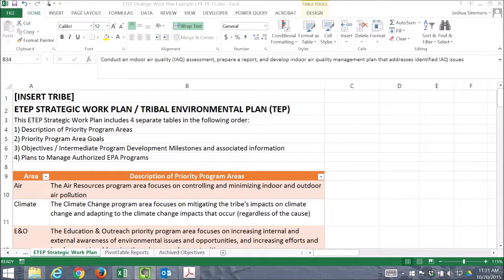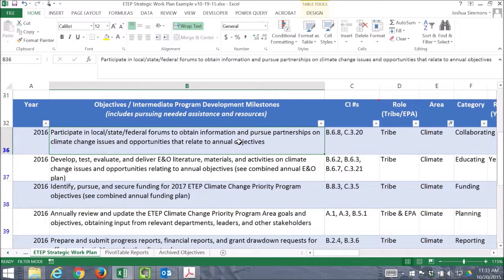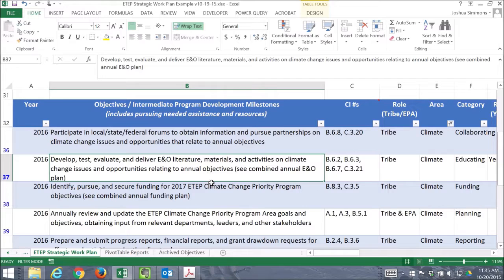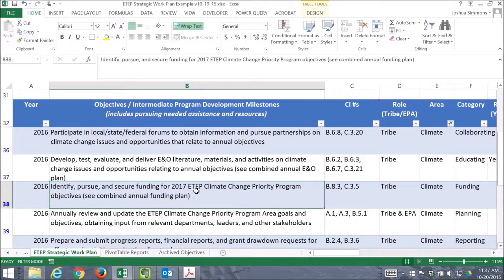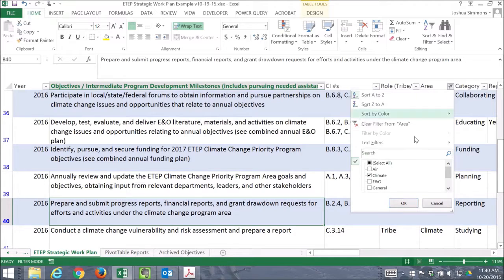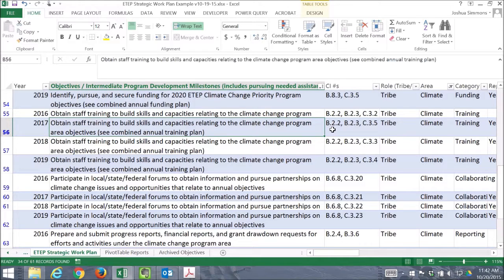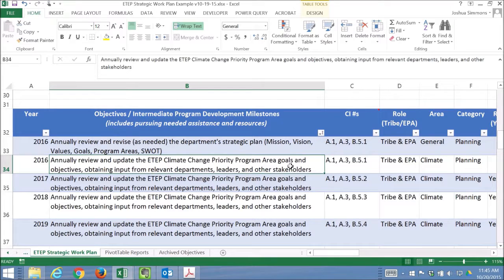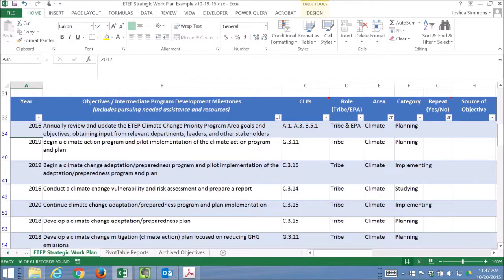Managing Common Objectives in an ETEP Strategic Work Plan - Supplemental ETEP Course Training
This is a supplemental EPA-Tribal Environmental Plan (ETEP) Online Training Course video provided by Prosper Sustainably on how to manage common objectives in an ETEP Strategic Work Plan (using MS Excel 2013). These objectives include education & outreach, training, collaboration, plan updates, and funding.